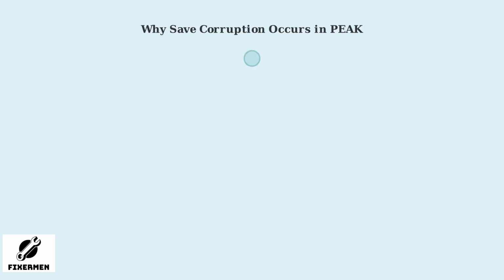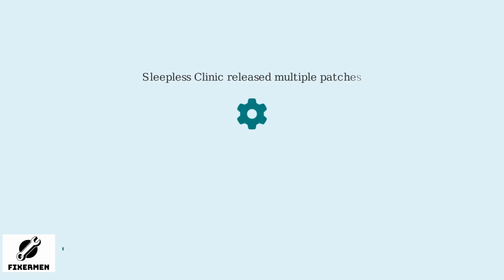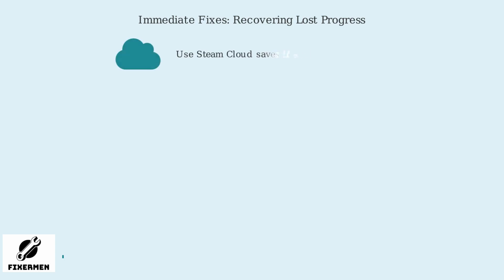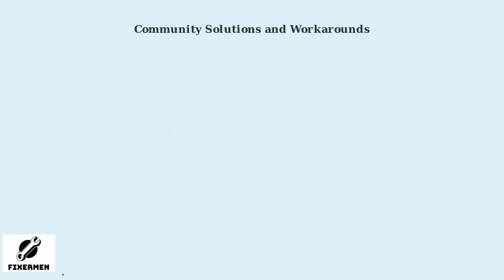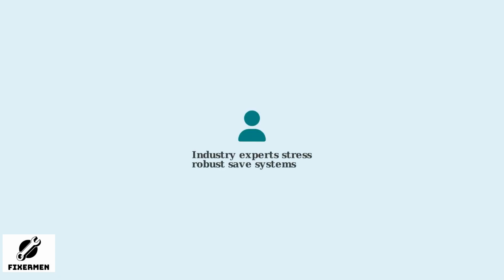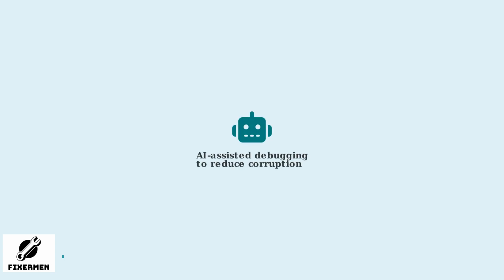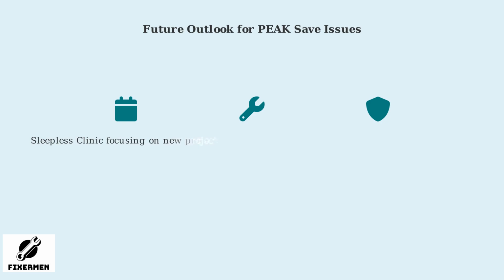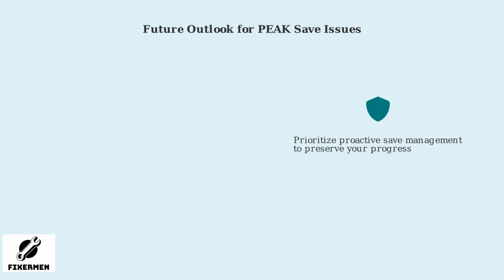PEAK Save Game Not Working – Progress Lost Fix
If PEAK is not saving progress or your save game is missing, this guide explains why it happens and how to fix it. We cover permission issues, cloud sync conflicts, and corrupted save files. You’ll also learn how to back up saves manually and prevent future data loss. These steps help recover progress and stop PEAK from resetting your game after relaunch.